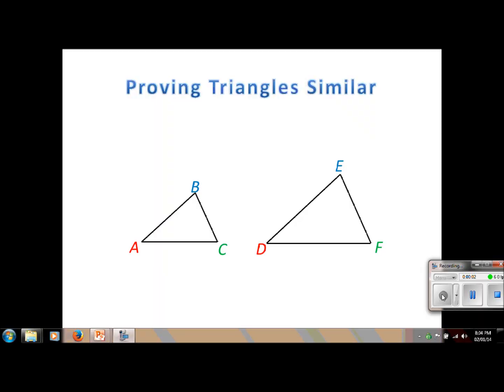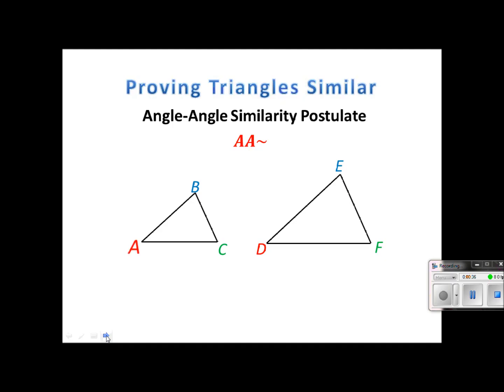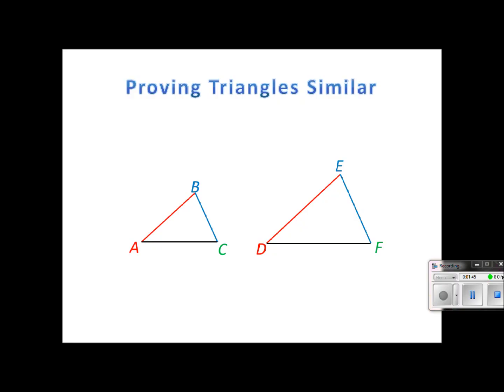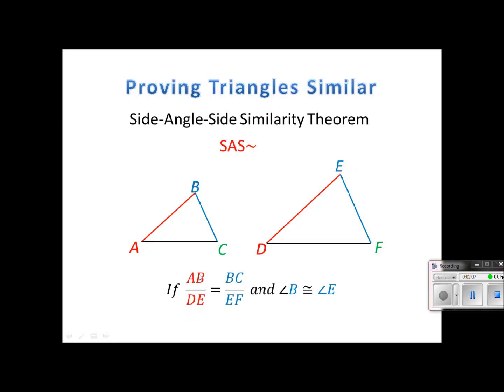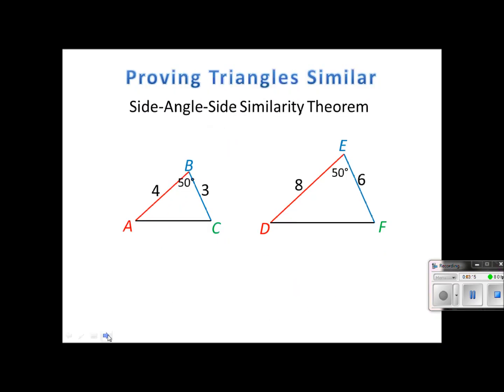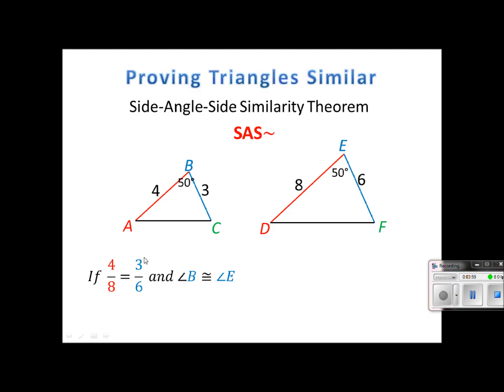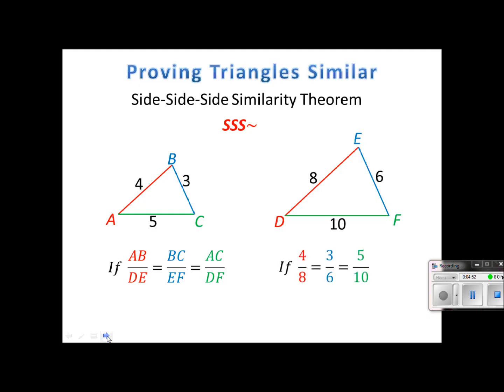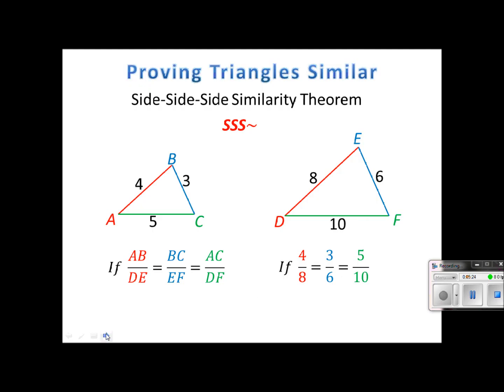Geometry Lesson 7.3 - Proving Triangles Similar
Geometry Lesson proving triangles are similar using AA, SAS, and SSS similarity.